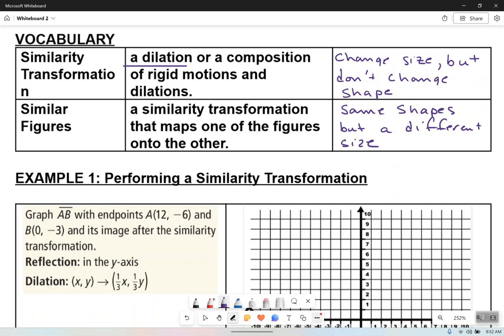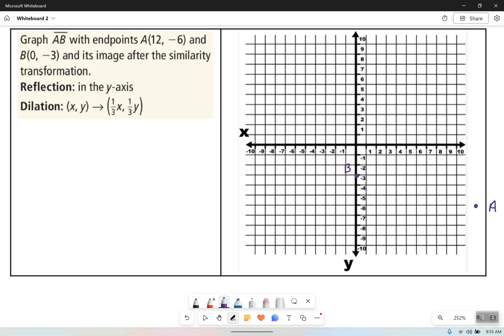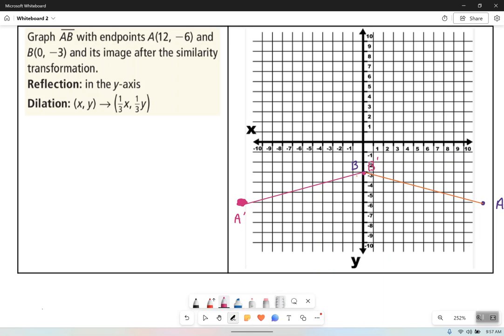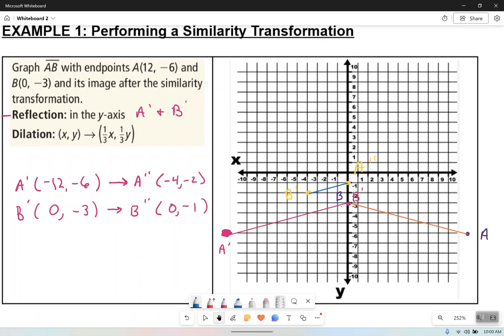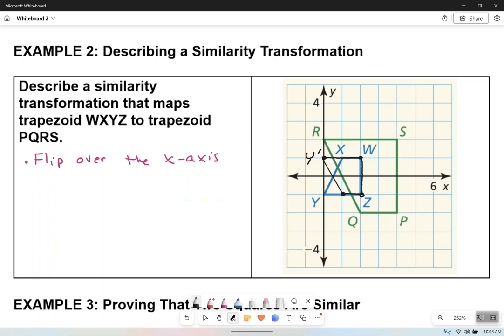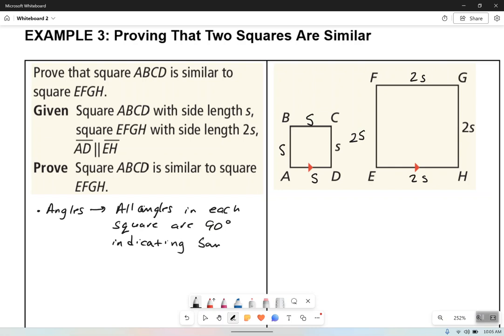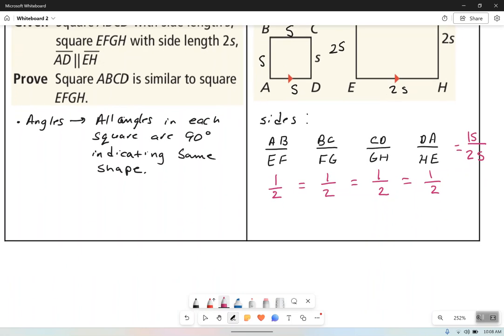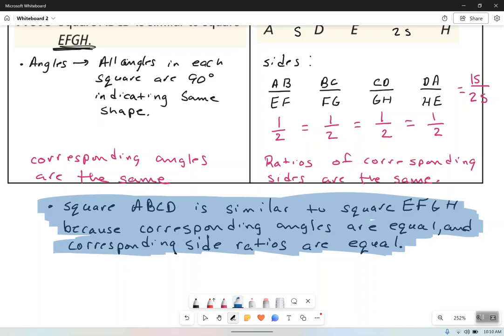Integrated 3A Lesson 8.2